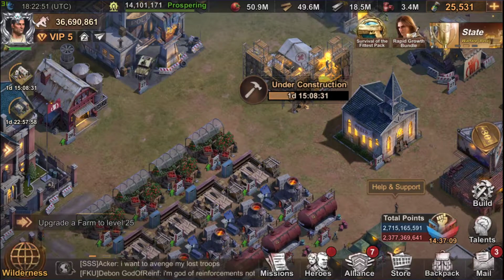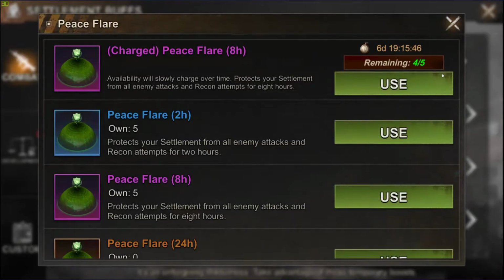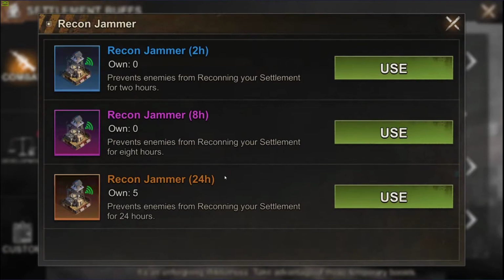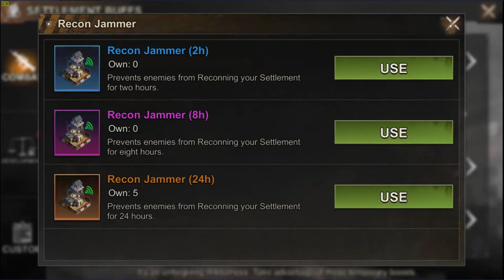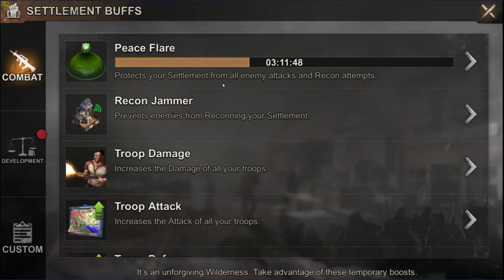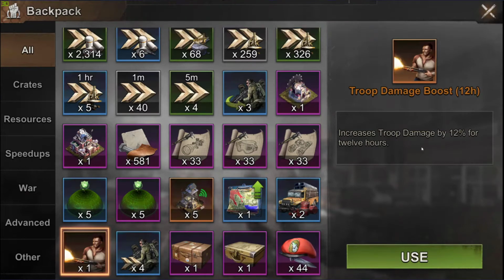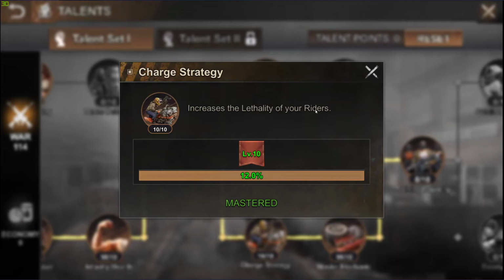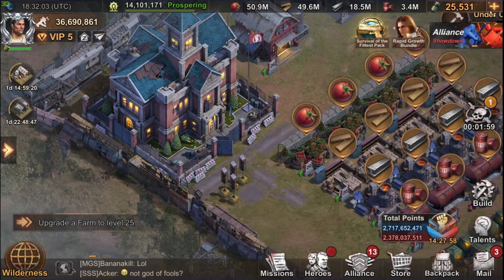Some Tips and Tactics in preparation for the SvS Battle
Discussing some tactics and tips and demonstrating how to use certain items that will be of benefit during the state vs state clash.